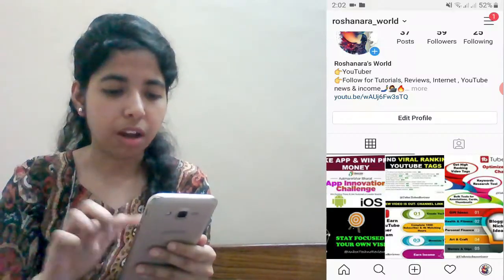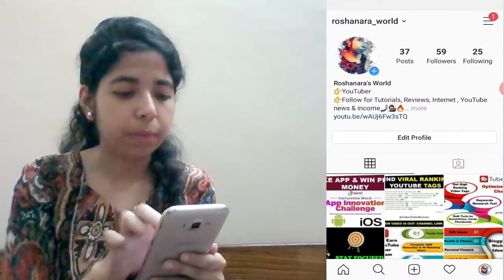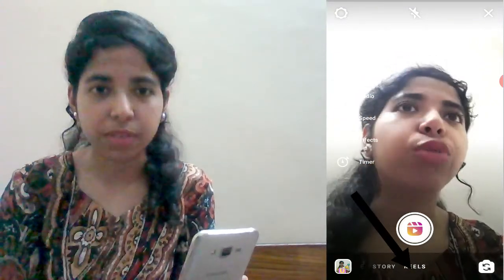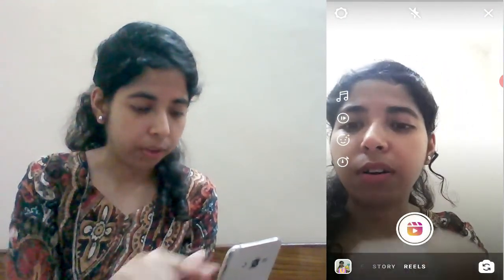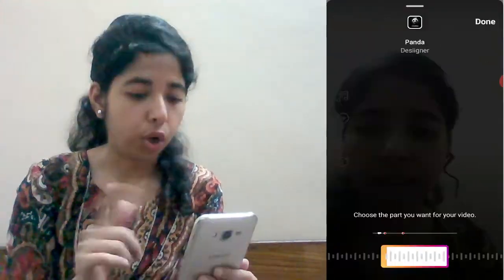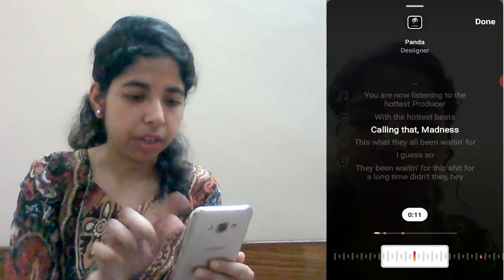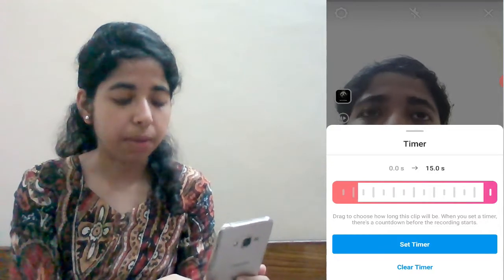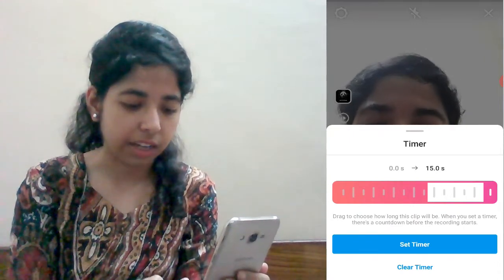Instagram New Feature Reels | Get More Sponsorship & Earn More | How To Upload Video On Reels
Instagram Reels New Feature | Get More Sponsorship & Earn More | How To Upload Video On Reels

👉👉3 Life-changing books every entrepreneur must read -
📚Rich Dad Poor Dad
📚The Magic of thinking big
📚Crush It

📽️Video credits - Video by Tim Savage from Pexels
📽️Video by Pouy Sorvanndet from Pexels